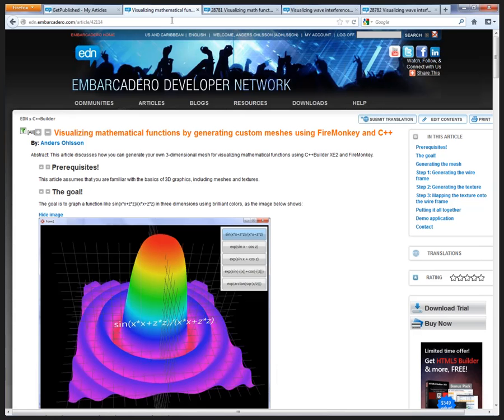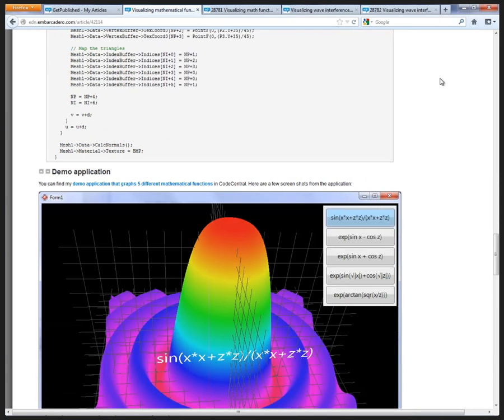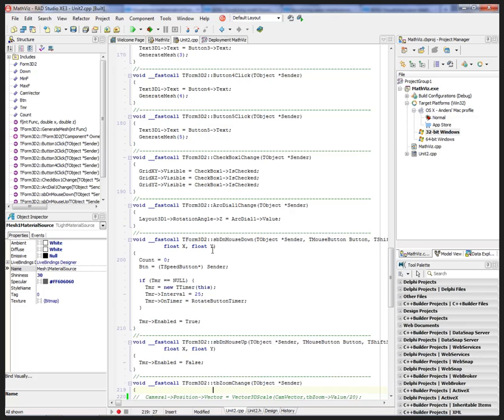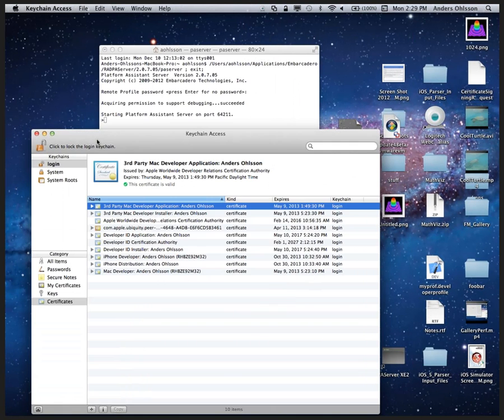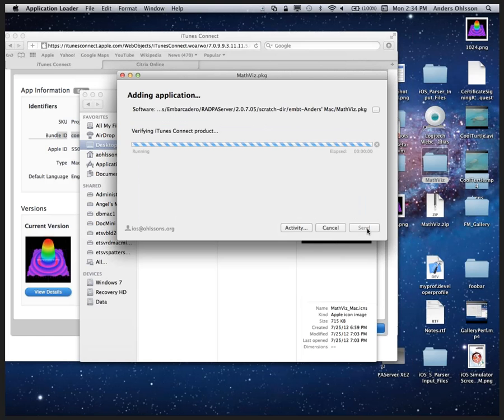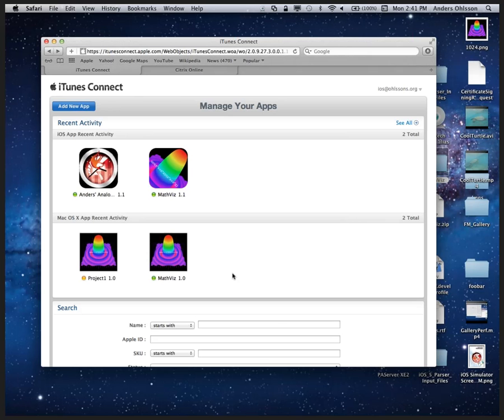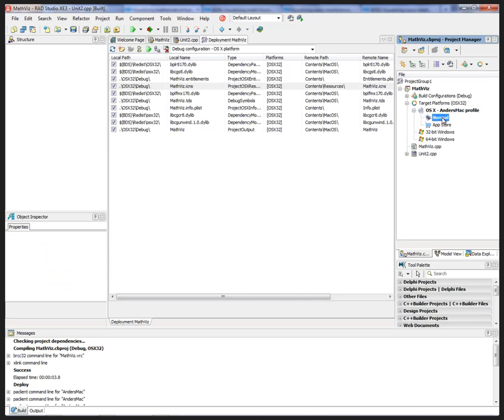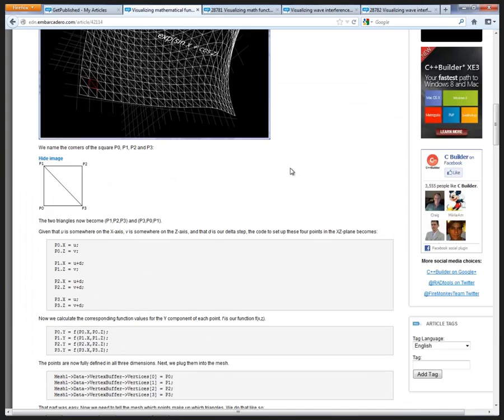Anders Ohlsson - Creating custom FMX meshes in C++Builder XE3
You can use C++Builder XE3 to visualize mathematical functions by generating custom meshes using FireMonkey and C++Builder XE3. In this session, Anders Ohlsson shows you how to work with FireMonkey 2 3D objects to create custom meshes for 3D math functions.

CodeRage 7: Monday, December 10, 2012 - 2pm PST